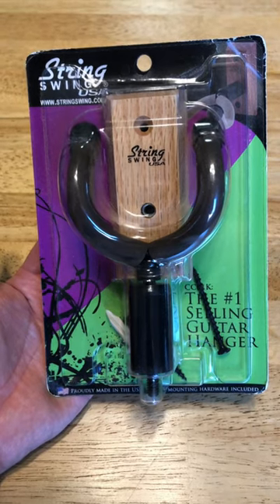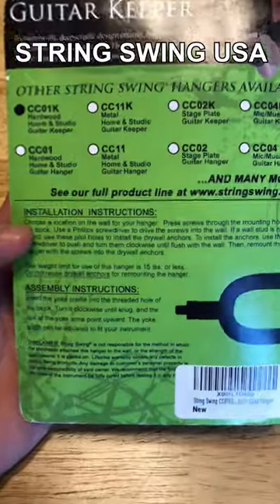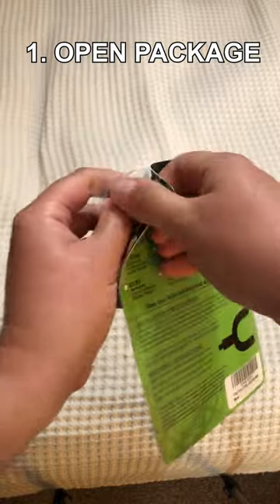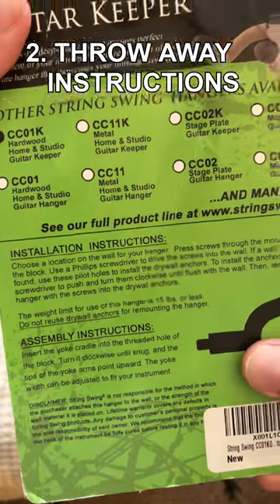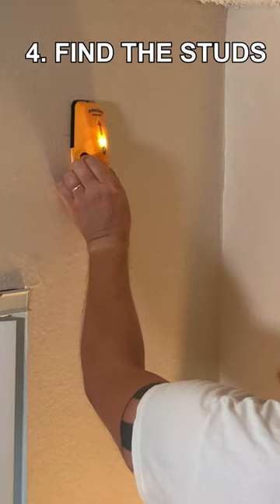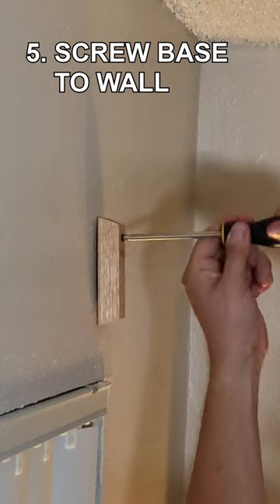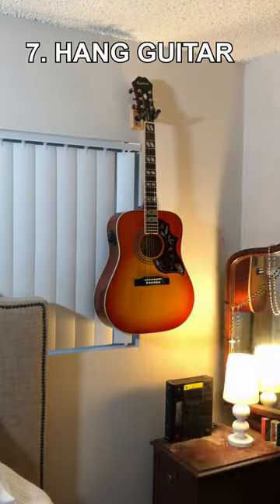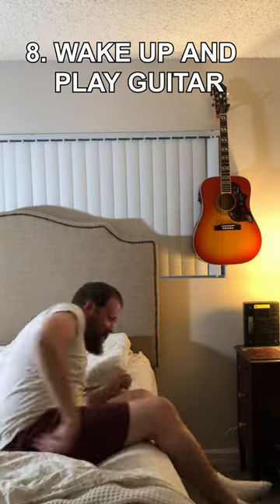How to Install A Guitar Hanger On The Wall - SQPT 1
Keeping your guitar accessible will increase your playing time.  In this Super Quick Project, I install a wall hanger for my wife's guitar so she can easily grab it and play it anytime.  The hanger is made in the USA by String Swing.